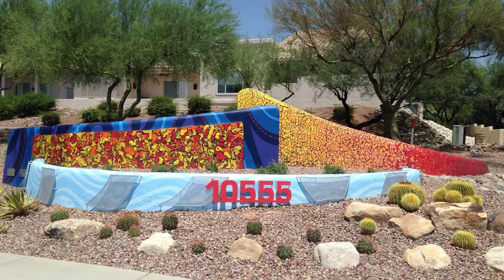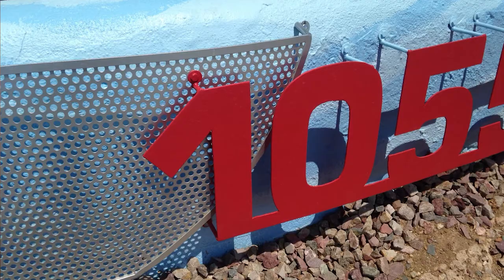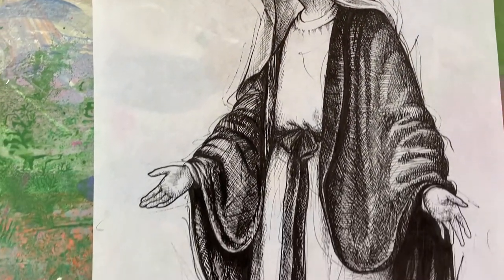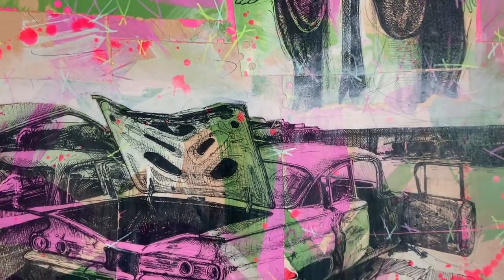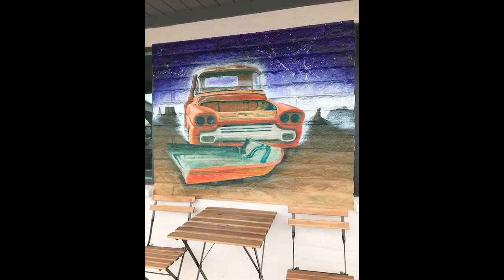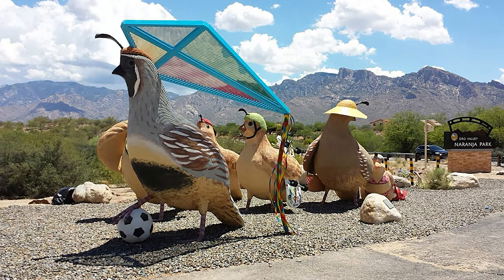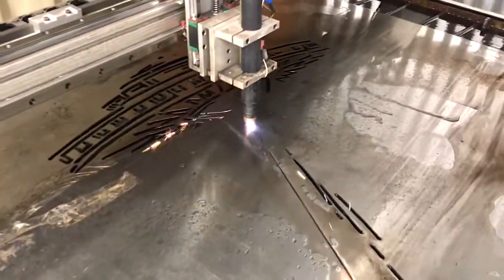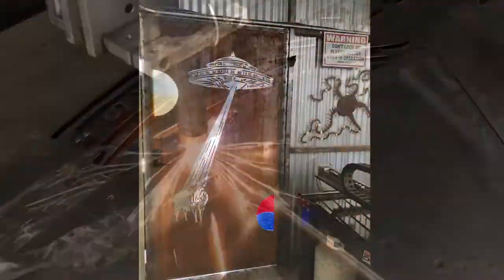3D Mural Collaboration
Jason Butler and Pete Connolly two professional artists in Tucson, AZ partner up to create a 3D mural combining elements of sculpture and traditional painting with surreal qualities.